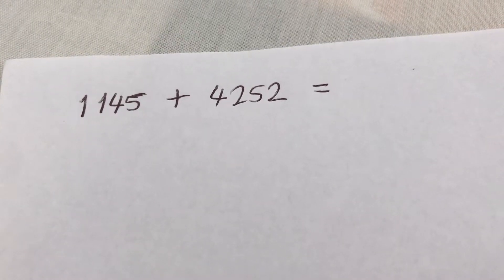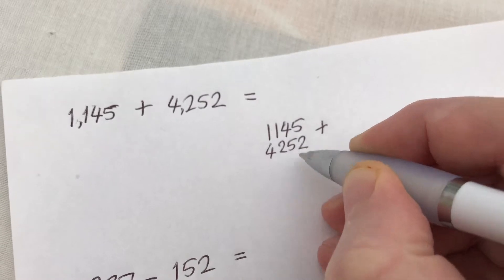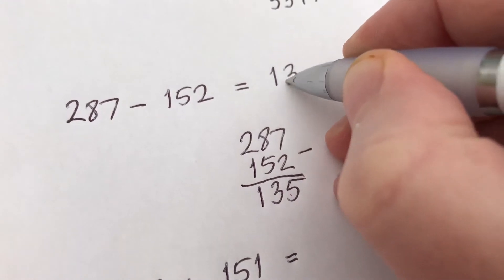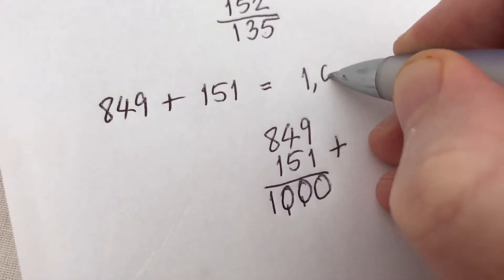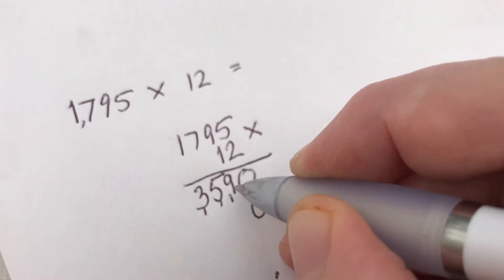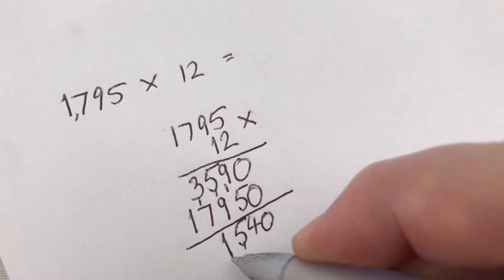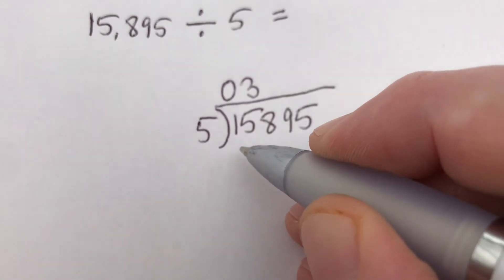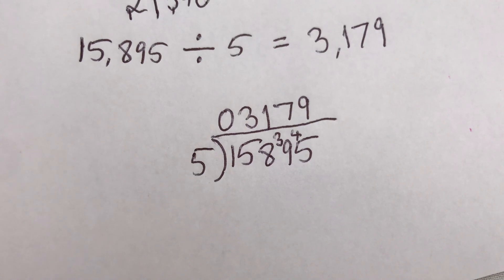Addition Subtraction Multiplication Division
Paper based calculations using addition, subtraction, multiplication and division. Using units.